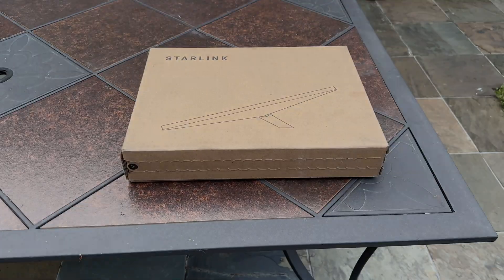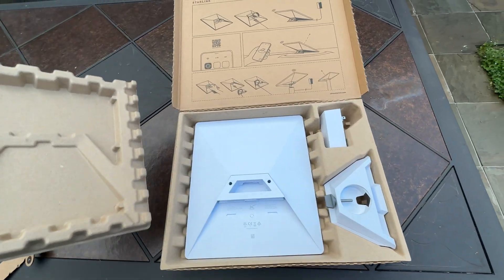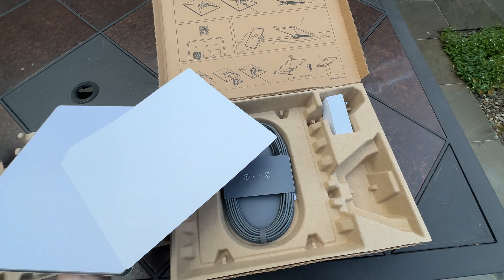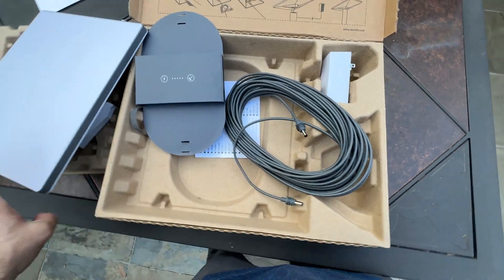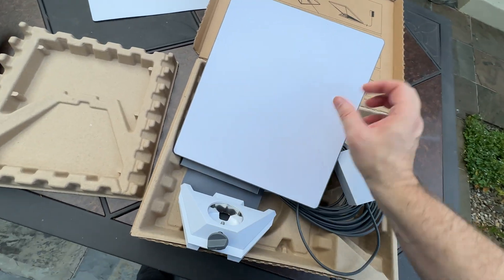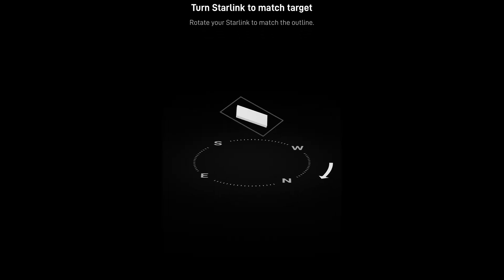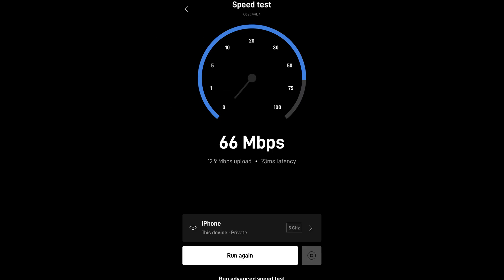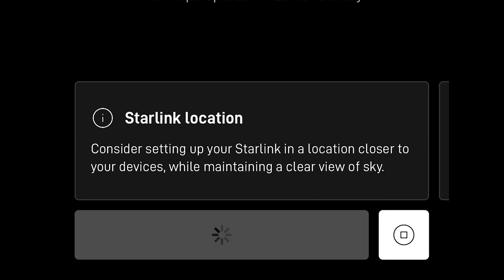Starlink Mini Unboxing & Speed Test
Check out the new Starlink Mini!

Get the books to help guide your financial journey:
The Retirement Miracle by Patrick Kelly